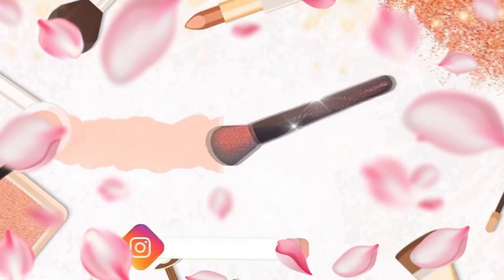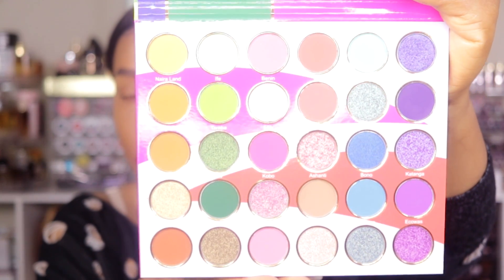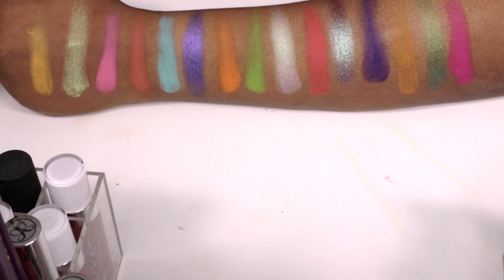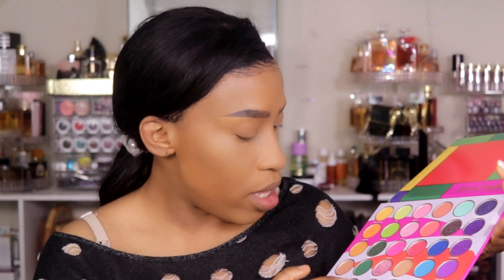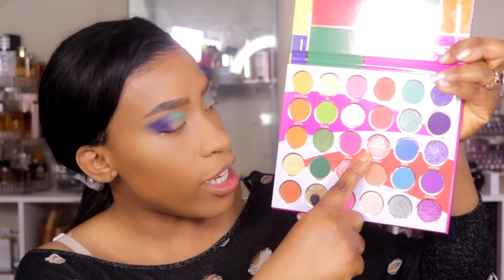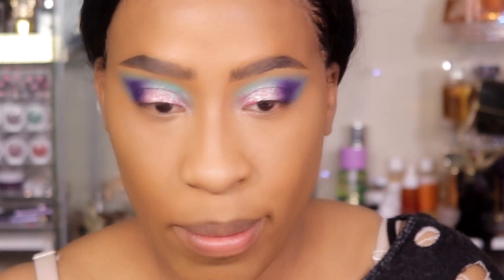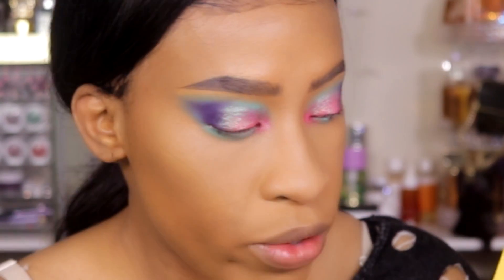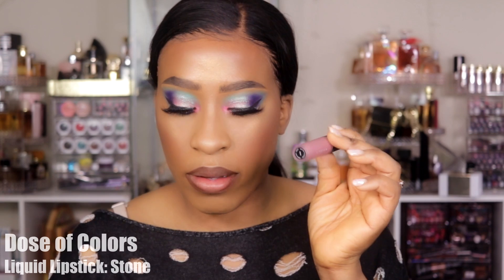Juvia's Place Culture Palette First Impressions Review + Tutorial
Products Used:
Juvias Place Culture Palette
Juvias Place Bronzed Duo Bronzer: Dark
Juvias Place Blushed Duo Blush: Vol 1
Juvias Place Heroine Glow Vol II
Dose of Colors liquid Lipstick: Stone
Kylie Cosmetics Lip Liner: True Brown K

Camera I use: Canon Rebel 800D or T7i
Lens: SIgma 18-35 mm Lens 1.8F, Canon EF STM Lens 50mm 1.8,  24mm 2.8 and 18-55mm 4.5-6.5
Video Mic: Deity D3 Video Mic Pro
Lighting Equipment:
Neewer LED Video Light
Computer: HP Envy 17T-S100

Want to send me something:

407 E Hawley Street, Mundelein IL 60060

♥ I n s t a g r a m: Itsyourgirltinu

♥ S n a p C h a t: Makeupbytinu

♥ T w i t t e r: Itsyourgirltinu